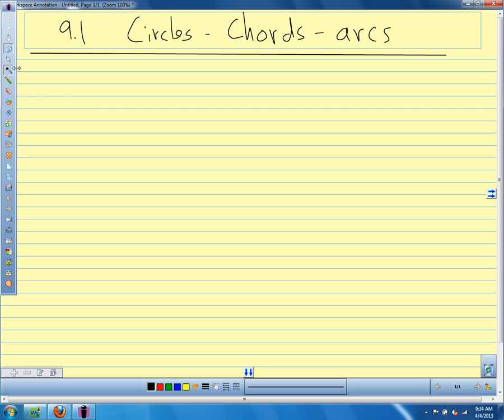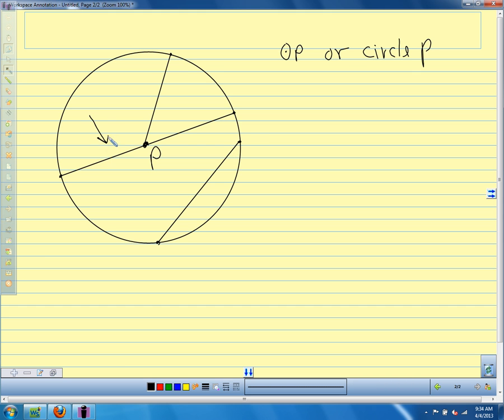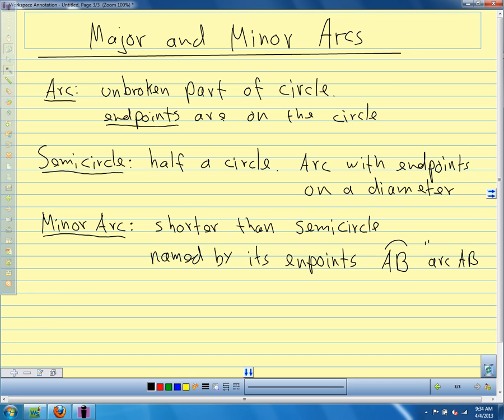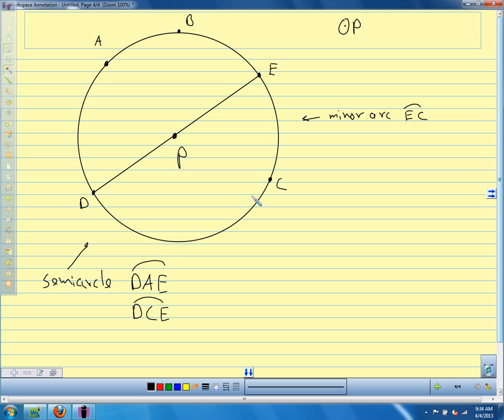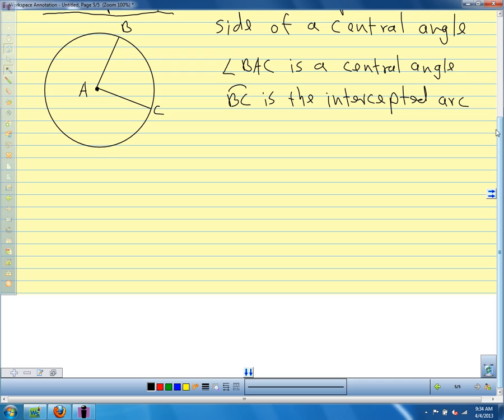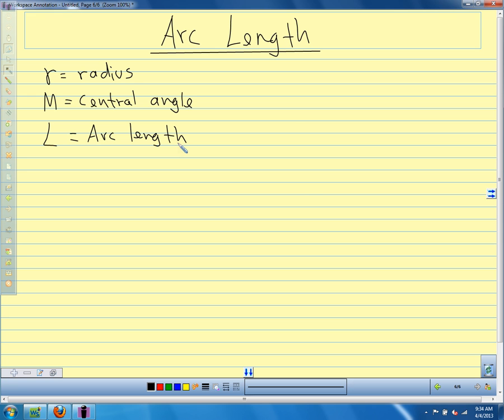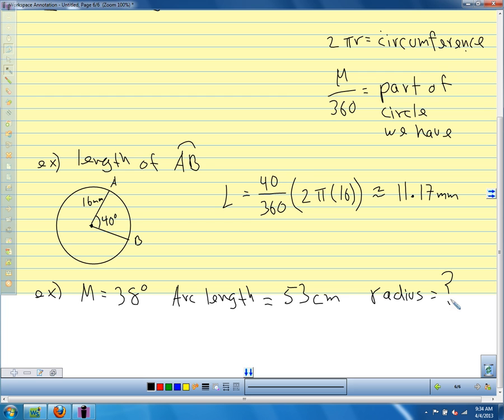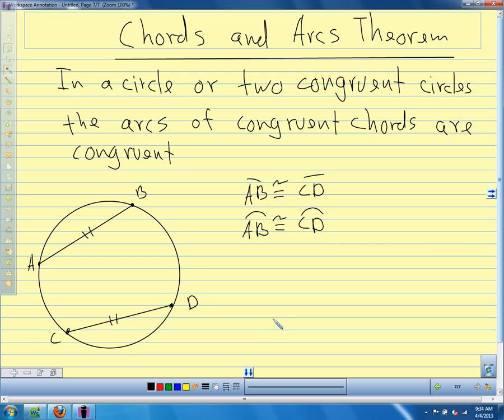Geometry 2013 9.1 Circles, Chords and Arcs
Introduction to chords and arcs